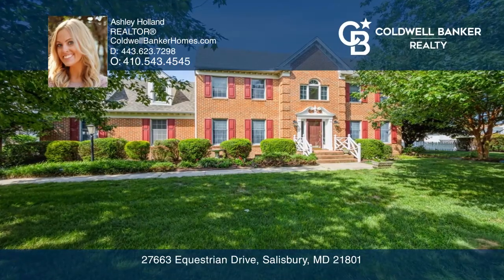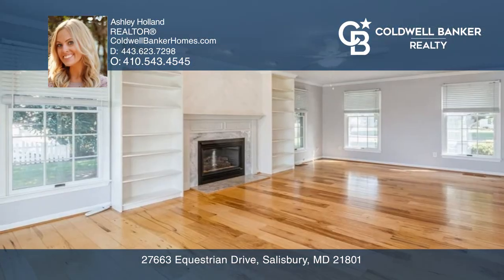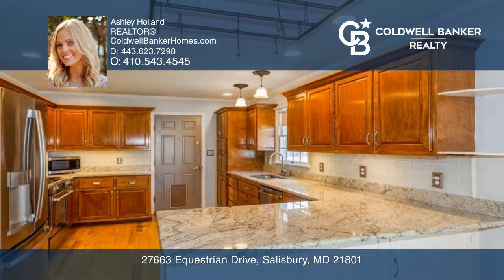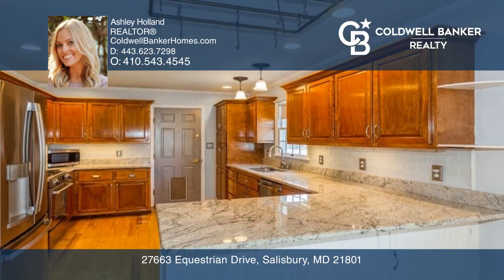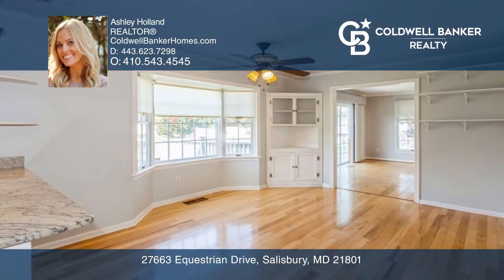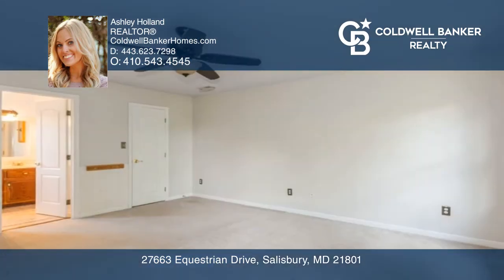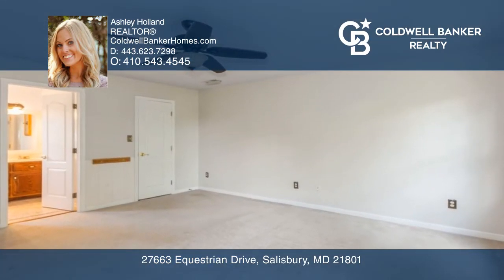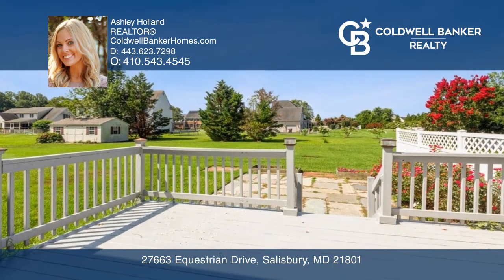27663 Equestrian Drive Salisbury, MD | ColdwellBankerHomes.com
27663 Equestrian Drive, Salisbury, MD

The first floor offers a spacious kitchen with stainless steel appliances, granite countertops, dual fuel stove/range and a breakfast bar, along with eat-in kitchen space. There is a formal dining area off of the kitchen which could serve many other uses. The large living room offers an abundance of